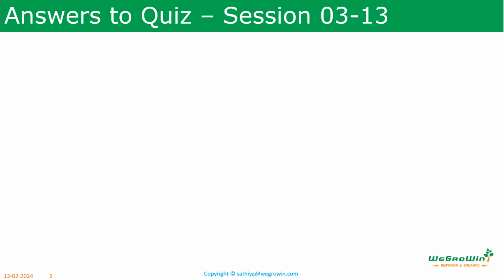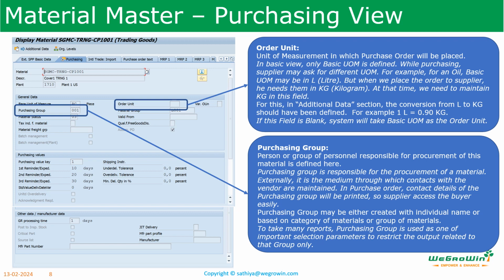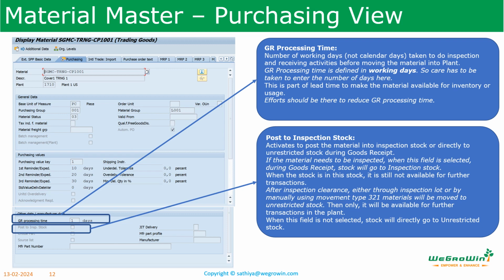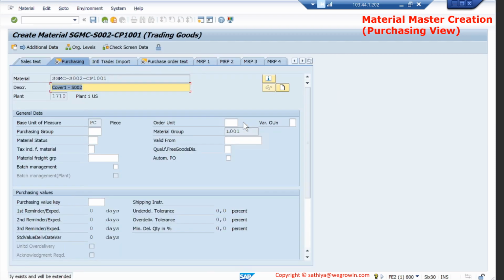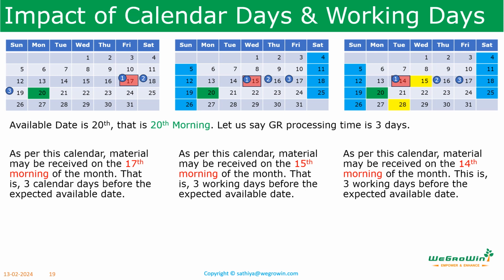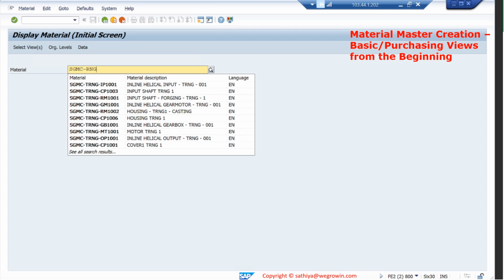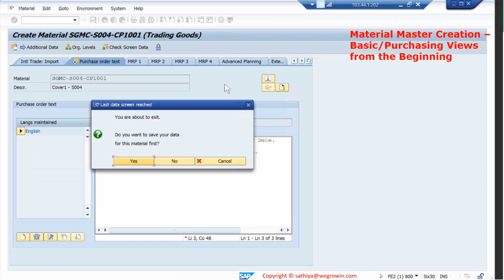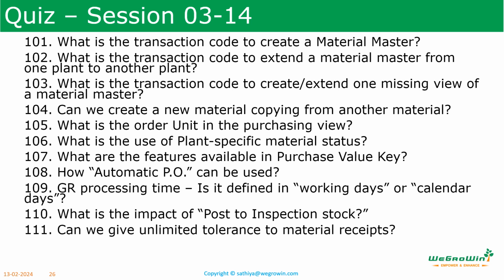03-14 Purchasing View in Material Master - SAP S/4HANA PP MM Course with Demo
After creating Basic Views, a purchasing view must be created that is mandatory for all procurement items whether it is direct purchase, sub-contracting, or inter-plant, etc.
The purchasing view contains Plant-specific parameters like Purchasing Group, Purchasing Order Unit, Tolerances, Reminders, Goods Receipt Processing Time, etc.
Purchase Order Text is used to maintain specific instructions to be communicated to the suppliers through purchasing documents.

In this session, we discuss various parameters in Purchasing View and Purchase Order Text View.
This PP/MM course is published on Sat and Sun.

Note: From 15th Jan 2024, a dedicated server for practice is available to the people who asked for it.